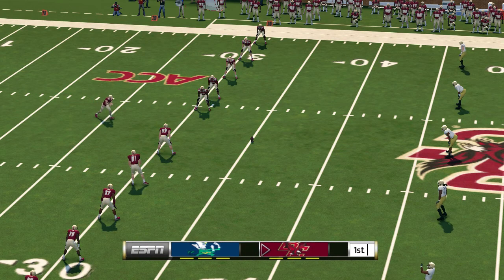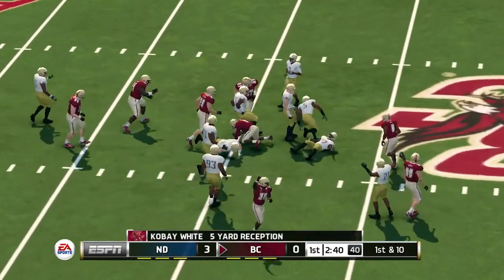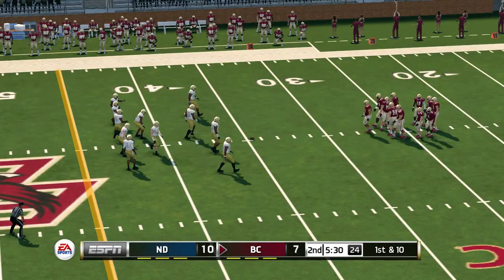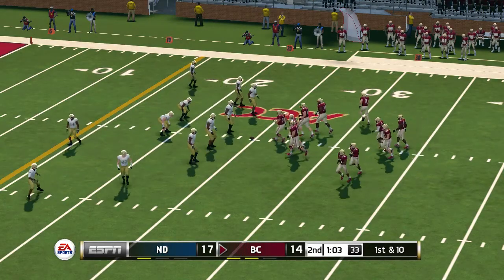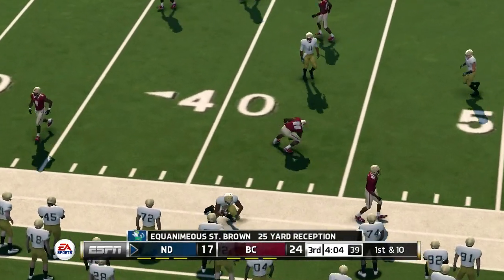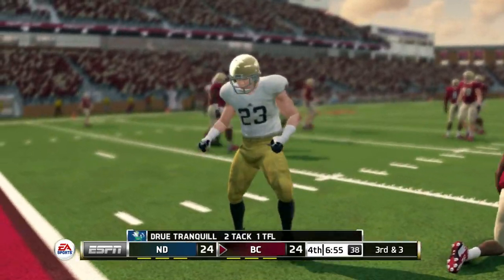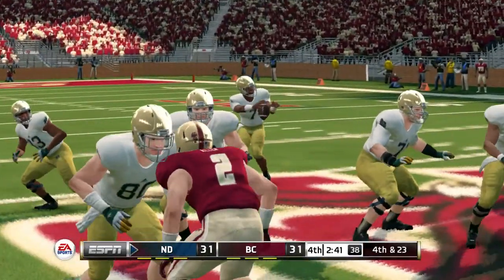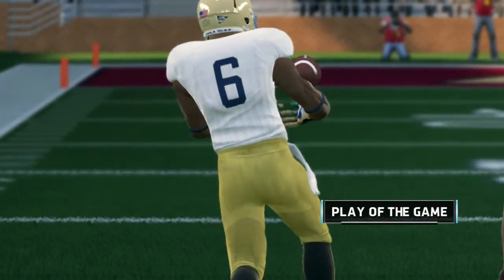Notre Dame @ Boston College - 9-16-17 NCAA Football 18 Week 3 Simulation (UPDATED ROSTERS)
SG1 Sports Sims features all types of sports simulations from College Football, NFL, NBA, College Basketball, WWE, and more!